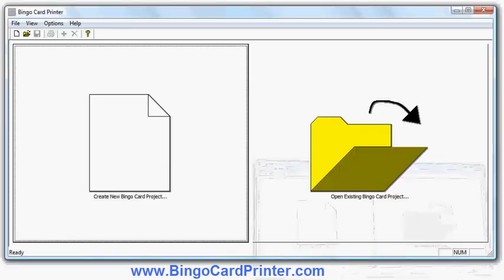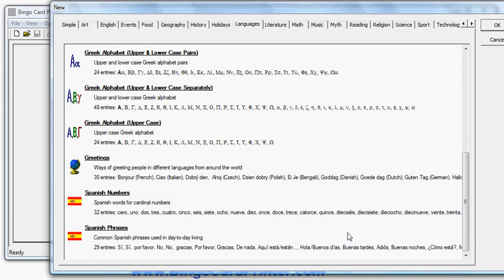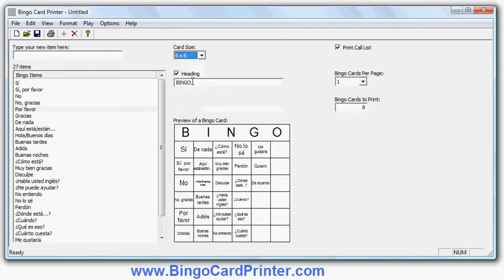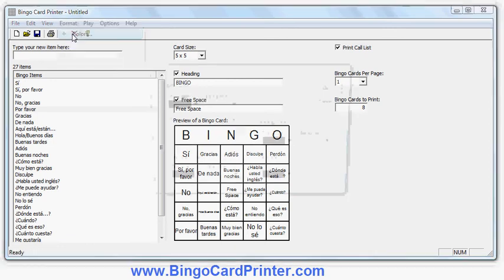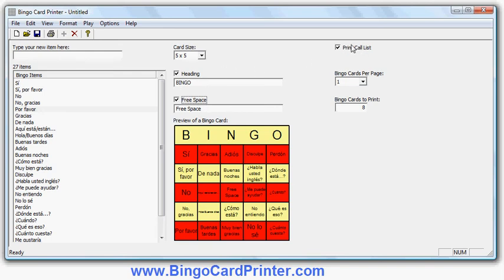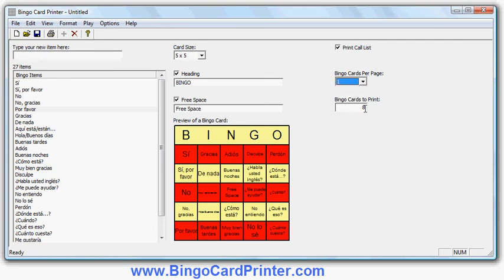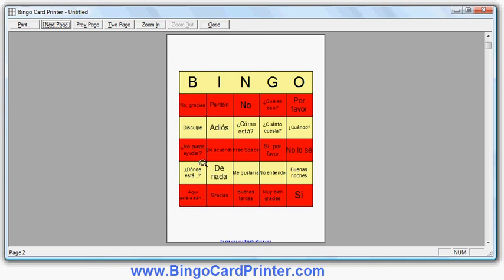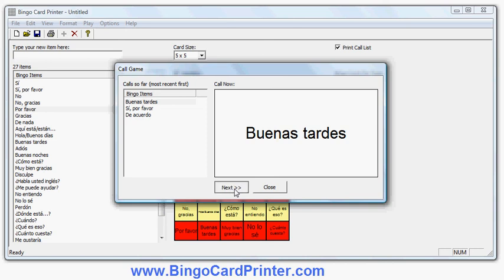Spanish phrases Bingo Cards - how to create with the Bingo Card Maker by BingoCardPrinter.com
This video shows how to create bingo cards containing common Spanish phrases using our software - a bingo card maker program known as "Bingo Card Printer".

The steps to create a set of Spanish phrases bingo cards using our bingo card maker software are:-

1. Start Bingo Card Printer

2. Click the large button labelled "Create New Bingo Card Project..." (or click "New..." on the "File" menu).

3. A dialog box should appear. Click on the "Languages" tab.

4. Scroll down and select the Spanish phrases template - "Spanish Phrases", then click OK (or simply double click on "Spanish phrases").

5. You are now ready to print your Spanish phrases bingo cards, or, if you wish, you can customize them by adding or deleting items, changing colors and fonts, choosing a different bingo card size, etc.

6. Enter the number of bingo cards that you would like to print into the field provided, then click "Print..." on the "File" menu to start printing.

Bingo cards created using the Spanish phrases template will initially contain the following items, however you can of course customize the list of items if you wish to. I have included the English translations of the phrases in the list, but please note that these will not appear on the bingo cards created using the software.

* Sí (Yes)
* Sí, por favor (Yes please)
* No (No)
* No, gracias. (No thank you)
* Por favor. (Please)
* Gracias. (Thank you)
* De nada. (You're welcome)
* Aquí está/están... (Here is.../Here are...)
* Hola/Buenos días.  (Hello/Good morning)
* Buenas tardes. (Hello/Good evening)
* Adiós. (Goodbye)
* Buenas noches. (Goodnight)
* ¿Cómo está? (How are you?)
* Muy bien gracias. (Very well thank you)
* Disculpe. (Excuse me)
* ¿Habla usted inglés? (Do you speak English?)
* ¿Me puede ayudar? (Can you help me?)
* No entiendo. (I don't understand)
* No lo sé. (I don't know)
* Perdón. (Sorry)
* ¿Dónde está...? (Where is...?)
* ¿Cuándo? (When?)
* ¿Qué es eso? (What's that?)
* ¿Cuánto cuesta? (How much?)
* Me gustaría. (I'd like...)
* Quiero. (I want...)
* De acuerdo. (Agreed)

You can download a PDF example of Spanish phrases bingo cards created using the software at